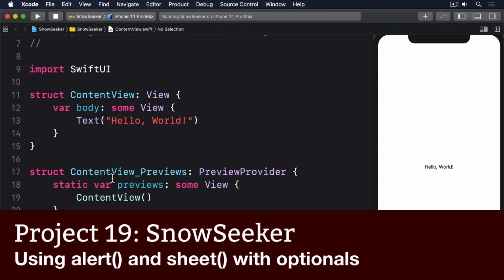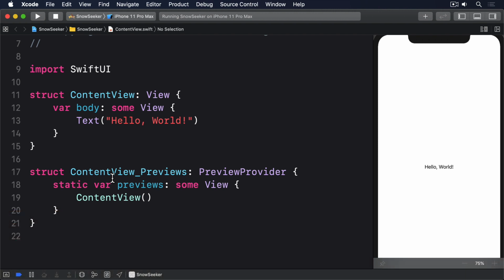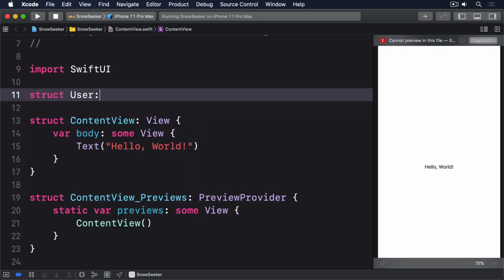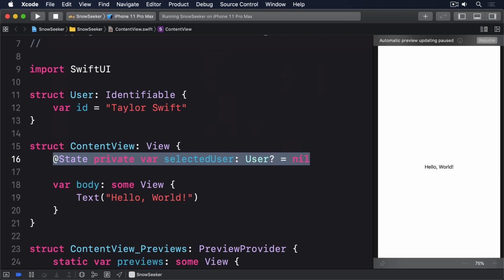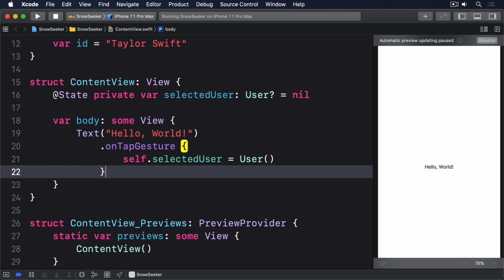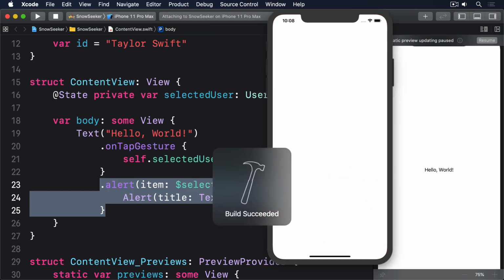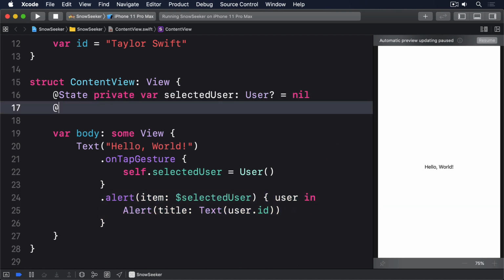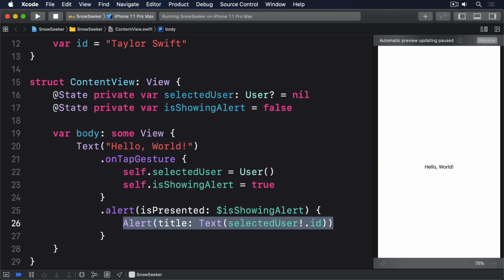(OLD) Using alert() and sheet() with optionals – SnowSeeker SwiftUI Tutorial 2/9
In this project you'll learn how to build advanced navigation views, support size classes, and more.